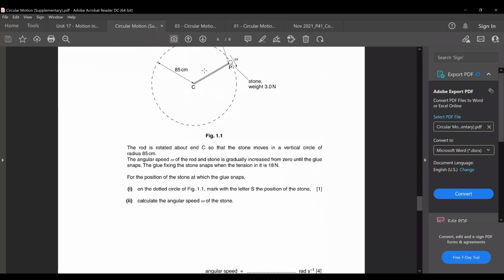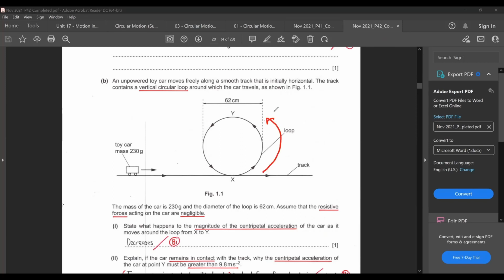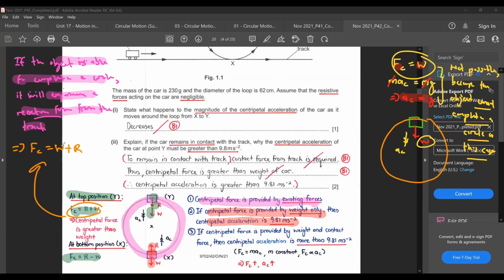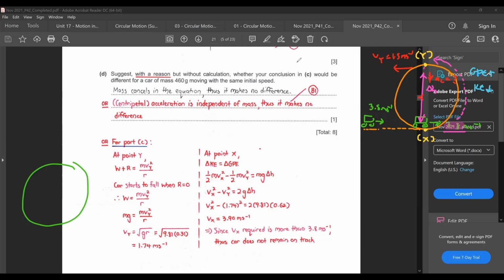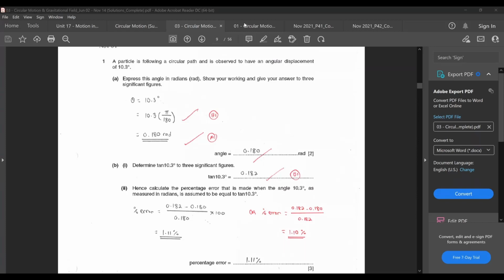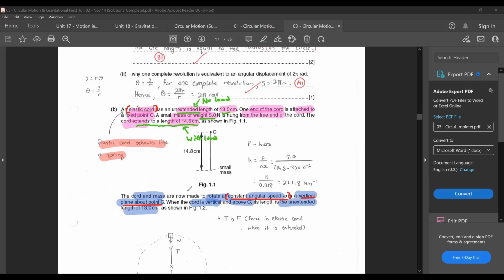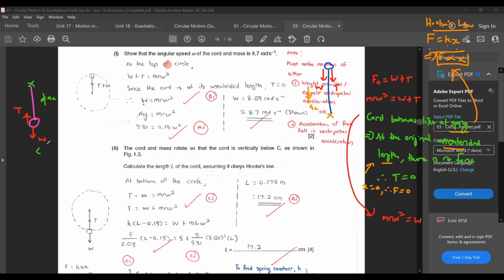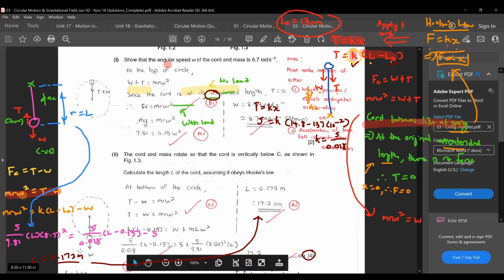17.5 Vertical Circle Past Year Examples | Circular Motion (A2) | CAIE 9702 Physics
CAIE 9702 Physics (A2) | Past year examples discussion on vertical circular motion:
0:00 May/June 2021 P41 (Q1)
4:48 Oct/Nov 2021 P42 (Q1)
24:48 Oct/Nov 2004 P4 (Q1)
27:26 Oct/Nov 2007 P4 (Q1)